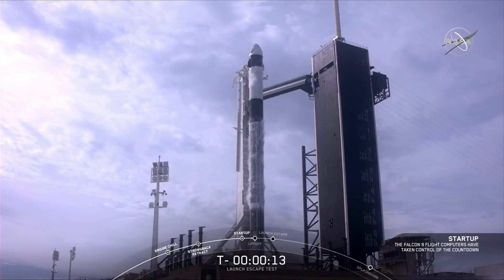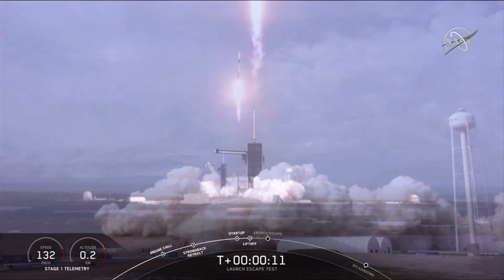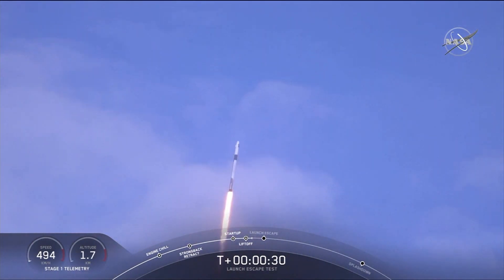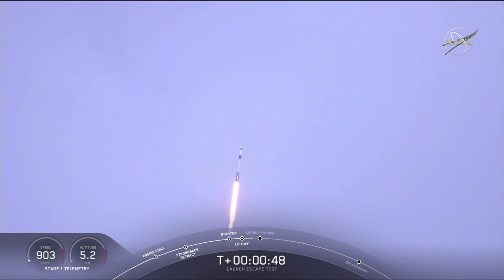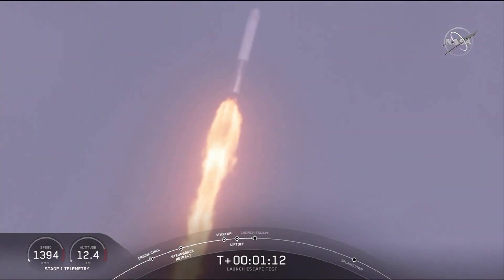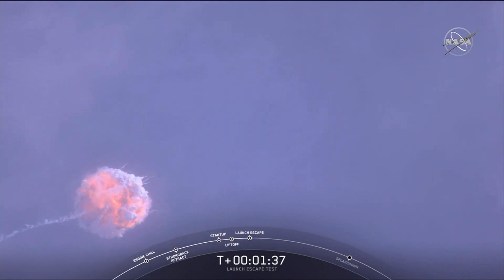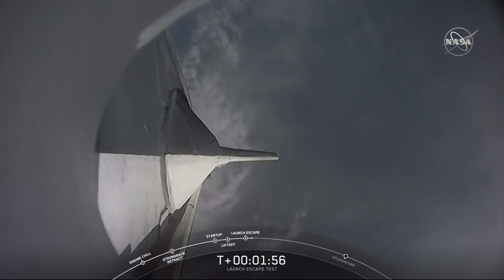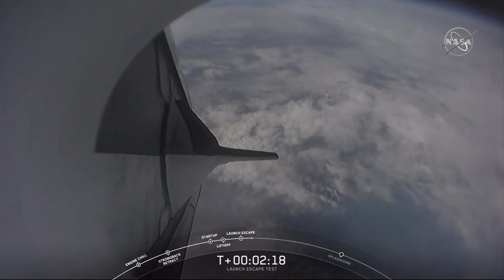SpaceX completes fiery emergency escape test ahead of first astronaut mission